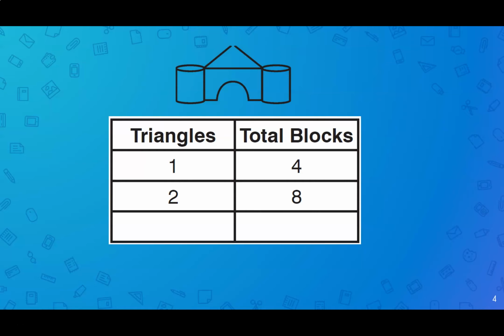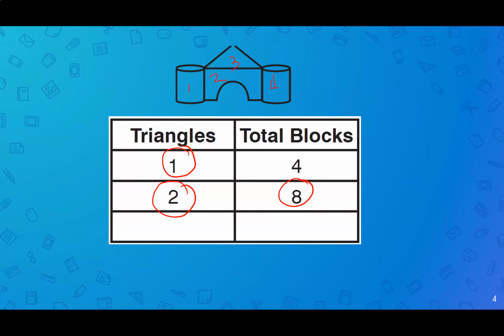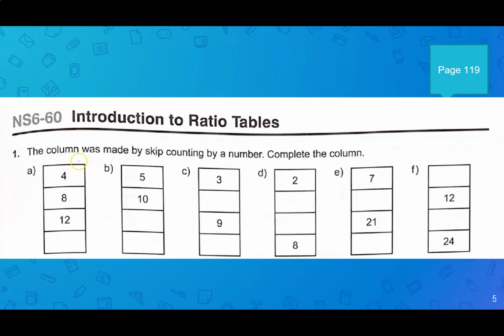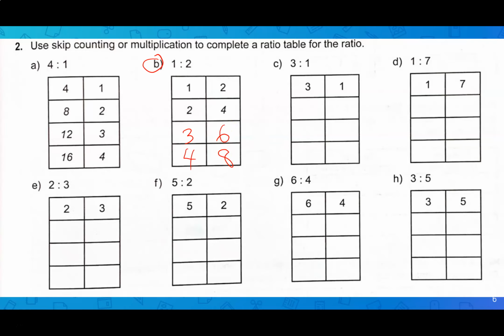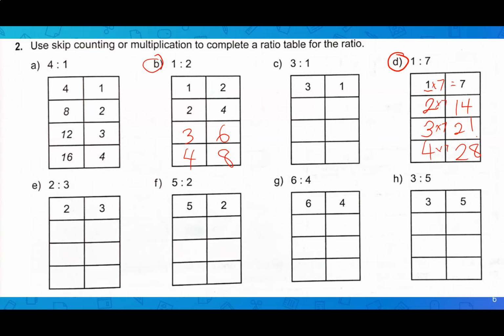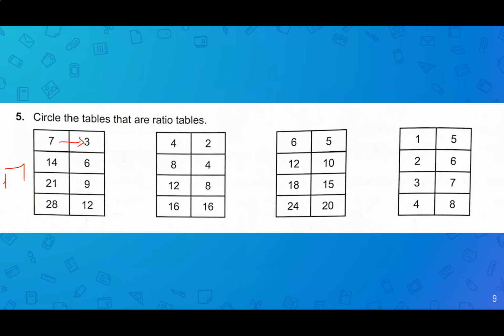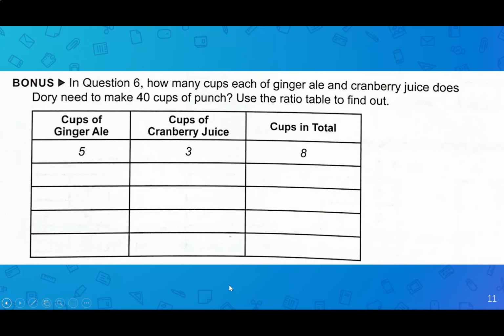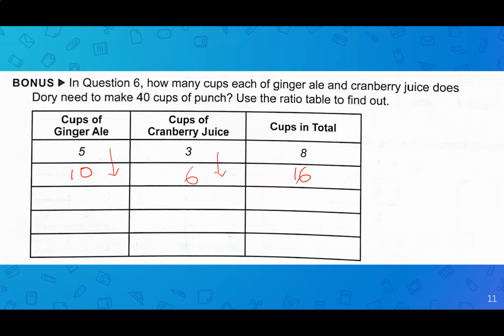NS6-60 Introduction to Ratio Tables